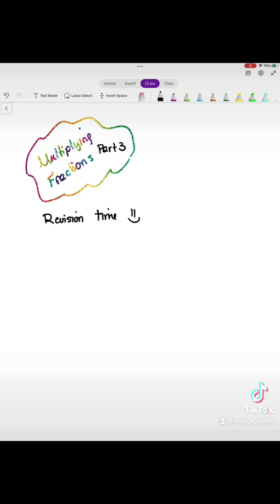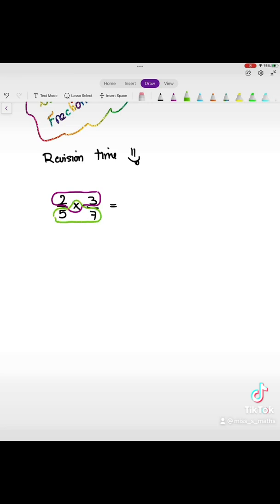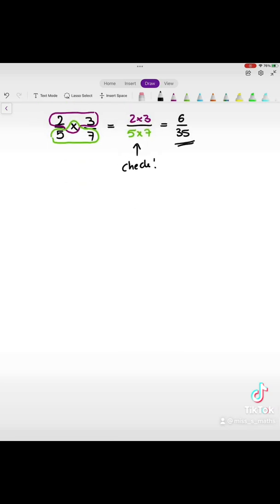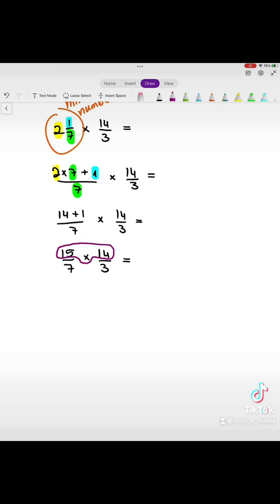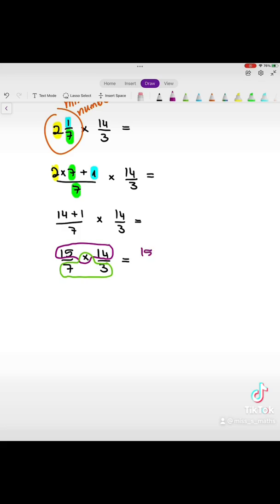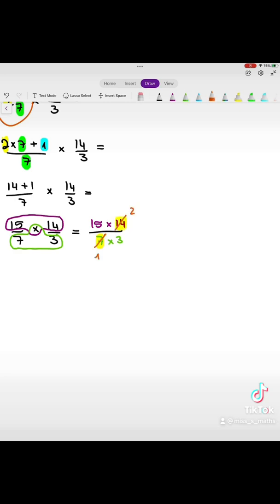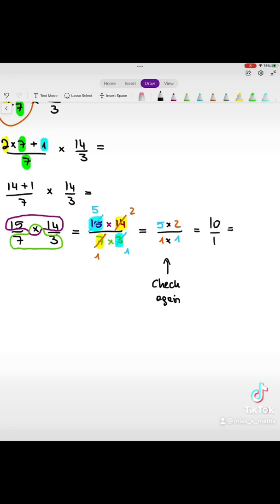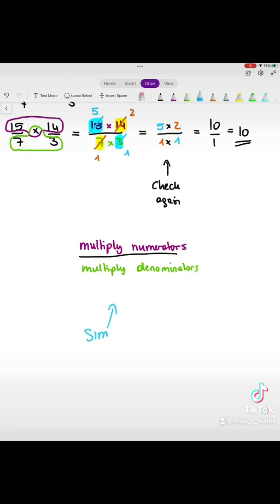Multiplying Fractions, Part 3 - Maths with Miss S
Multiplying Fractions - Part 3 howto maths tutorial mathshelp makingmathseasy fractions multiplyingfractions simplifying mixed numbers
Follow for daily Maths tutorials 🙋‍♀️